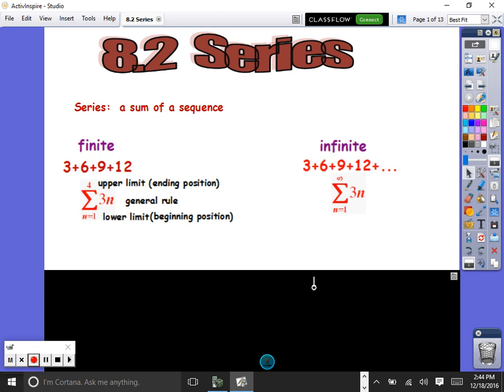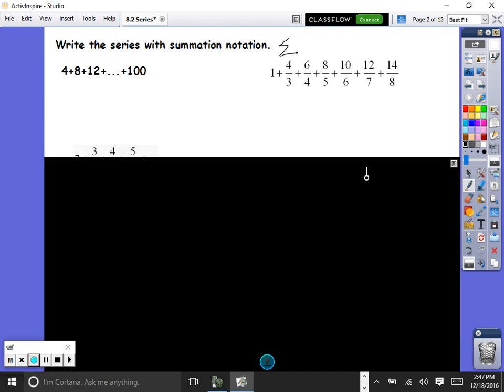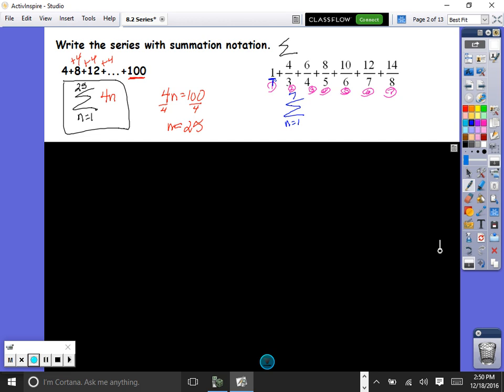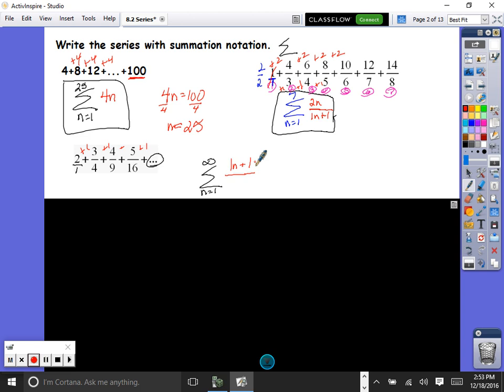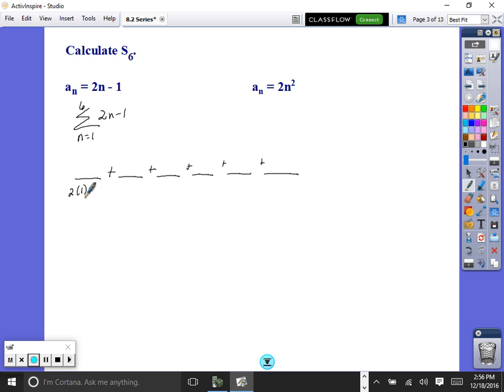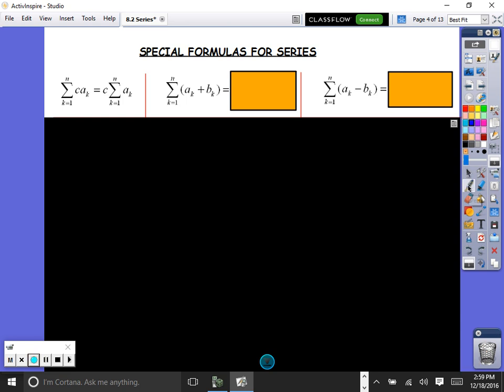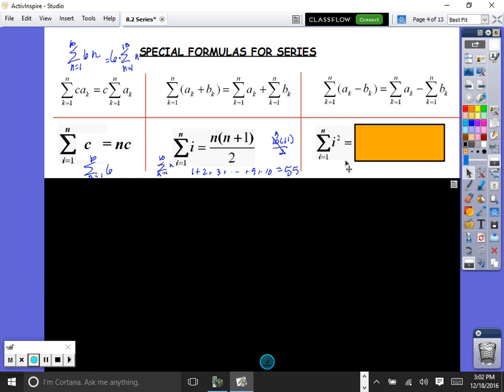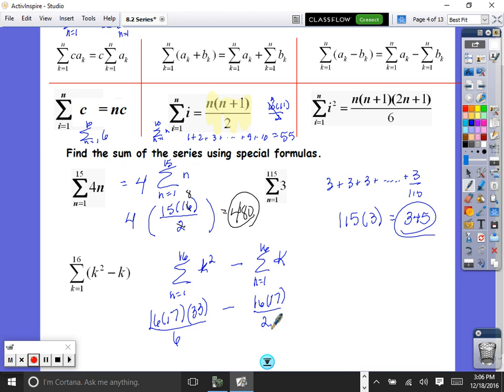8 2A Series